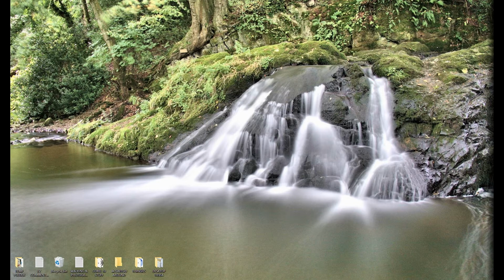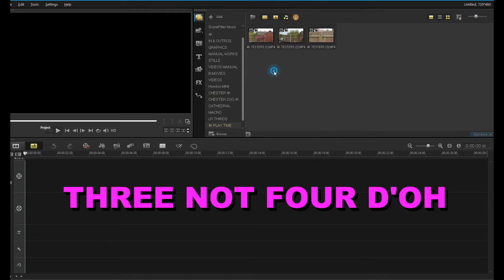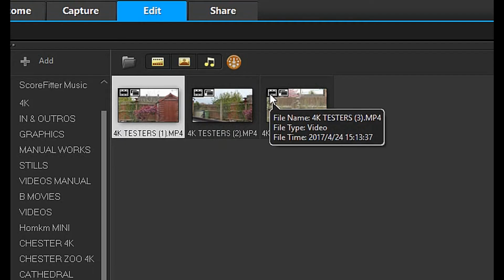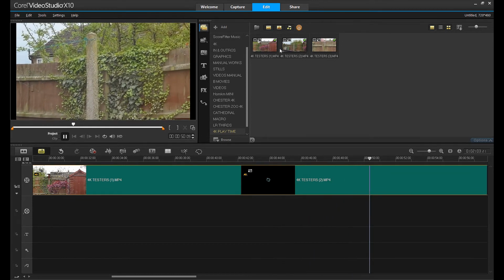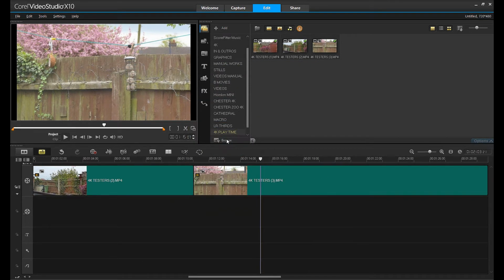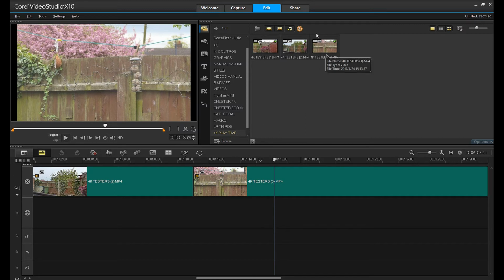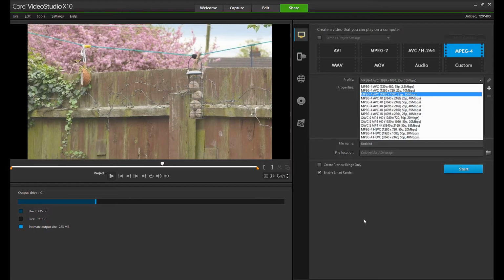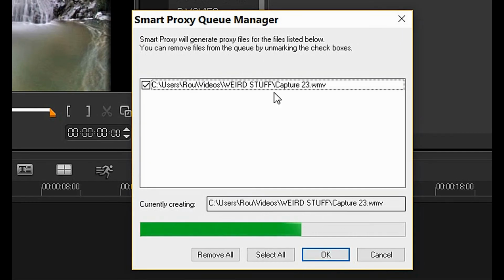USING THE SMART PROXY FACILITY IN THE NEW COREL VIDEOSTUDIO ULTIMATE X10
What is a smart proxy?
The Smart Proxy is a project which provides a restful API to various sub-systems. Its goal is to provide API for a higher level orchestration tools such as Foreman. The Smart proxy provides an easy way to add or extended existing subsystems and API's. With Smart Proxy editing, you can edit HD content as easily as SD — even on older, slower computers. By using lower resolution proxy files for editing and previewing an HD project, Video Studio requires fewer system resources, which results in faster, smoother
editing of HD. The proxy video is used only for editing. When it’s exported, the proxy clip links back to the original 4K or HD video, so the final product is full 4K - HD quality.
Working with Smart Proxy templates:
Click Settings menu - Smart Proxy Manager - Enable Smart Proxy. And then allow it to do its work before diving in there. You will then spend ages wondering why IT DOES NOT WORK.
It DOES, and even if you did nothing, you can have the program set up to file your videos, and downsize them for editing in Smart Proxy, but you have to wait until it has completed this work before beginning any editing.
By default, Smart Proxy automatically generates a template based on the standard DVD resolution of 720 x 480, which most computers can play back.
When a video exceeds this resolution threshold, Smart Proxy creates a 720 x 480 version of the file. In most cases, the default settings are fine, but you can also choose from several other templates or build a custom profile for your proxy files.
1. On the Settings menu, click on Preferences.
2. Go to the Performance tab and enable Smart Proxy. This will create a copy of your HD video file with a much lower resolution, so that when you edit and preview your HD video, the video with lower resolution or what is called a proxy file will be used as a substitute for the original HD video. Smart Proxy allows for a smoother and faster editing experience when working with HD files.
3. Next, enable the Hardware Decoder and Hardware Encoder accelerations to perform much faster processing when editing and exporting your project into a new video format.
4. Enable the Performance Optimisation as well. If your computer doesn’t support these settings, you will see the hardware acceleration options grey'd out.
5.Click on OK when done.
HOW TO Create an Ultra HD 4K resolution Project:
1. Start creating your Ultra HD 4K video by going to Settings - Project Properties.
2. From the Edit file format drop-down list, select Microsoft AVI files and then click on the Edit button.
3.On the Project Options dialog box, go to the General tab and enter the following settings:
a.Data Track: Audio and Video
b.Frame rate: 59.94 fps
c.Frame Type: Frame-based
d. Frame size: 3840×2160
4. Click on OK 3 times when done.
5. From the Library panel, select an HD video file and drag it into the Timeline.
6. When you'r ready to export your Ultra HD 4K project, go to the Share step and choose the format that you would like to export your project as. For this example, go to Create Video File and select Ultra HD 4K - AVC - 3840 x 2160, 60p
7. Name your project and click Save. Video Studio will start rendering your project.
8. Once your project has been rendered, the video will be placed in your library and will start playing in the Preview panel.
And that is how you create an Ultra HD 4K video in Corel Video Studio.
RENDERING: The settings used to upload this video after it was completed were :
MPEG-4 Files
24 bits, 1920 x 1080, 25 fps
Frame-based
H.264 High Profile Video: 15000 Kbps
48000 Hz, 16 Bit, Stereo
MPEG AAC Audio: 192 Kbps.